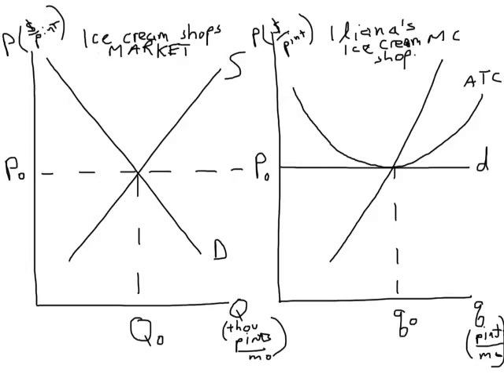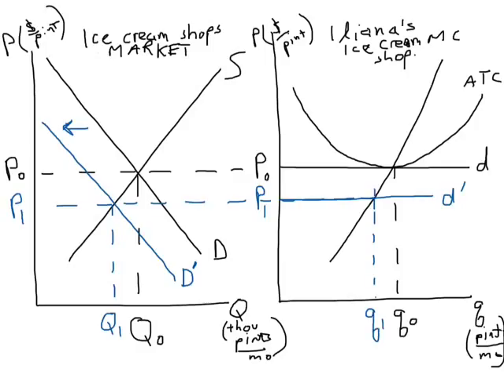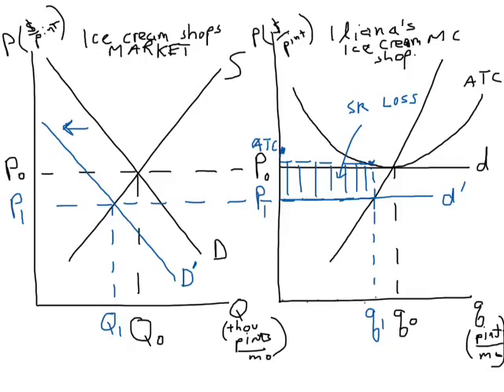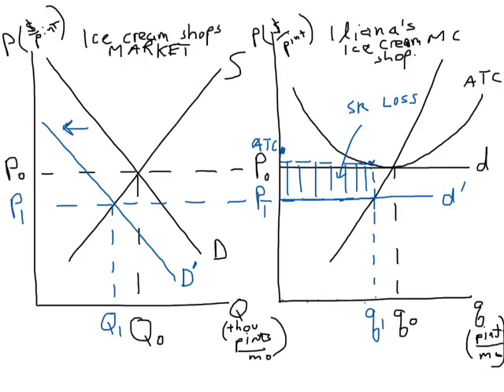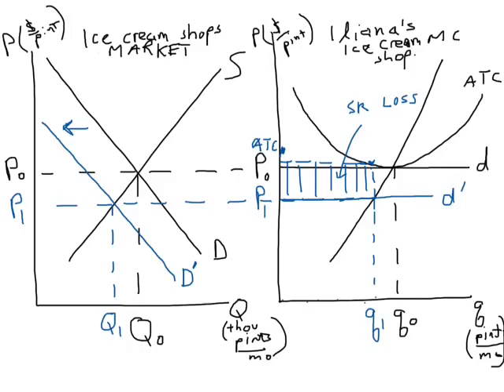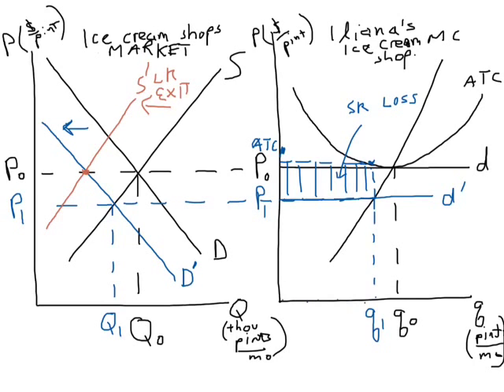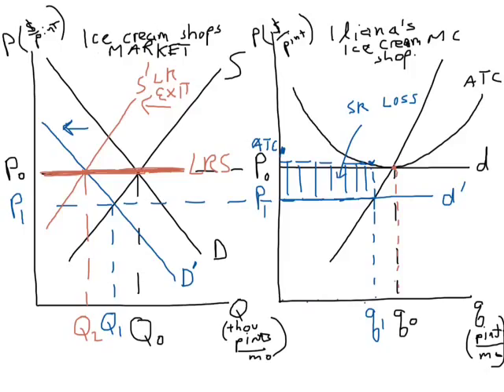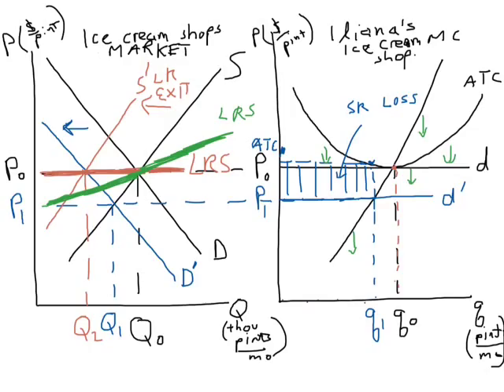SR and LR competitive firm and market analysis - demand decrease